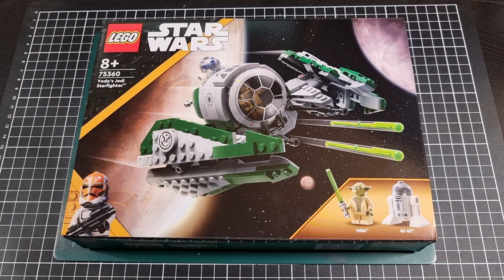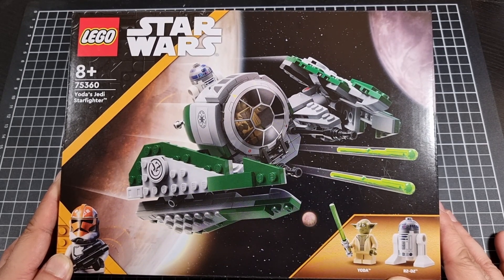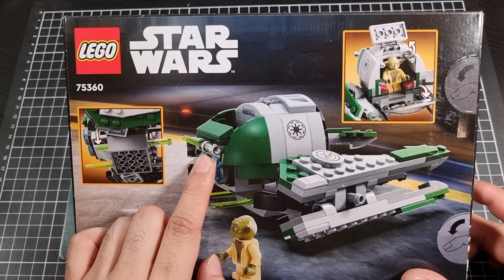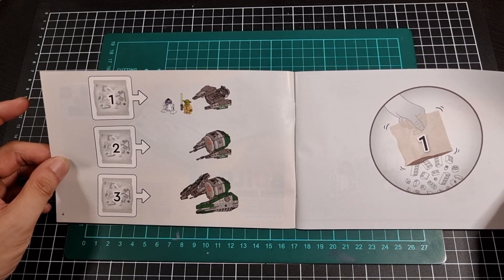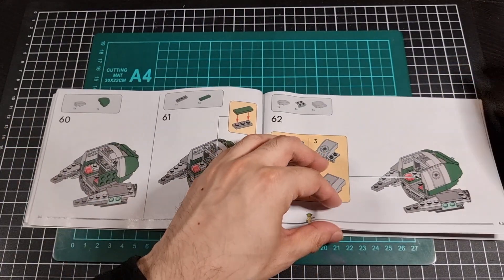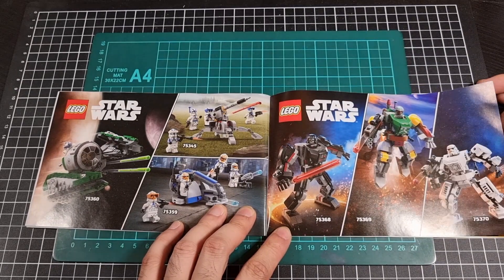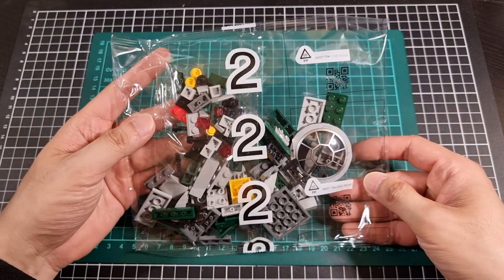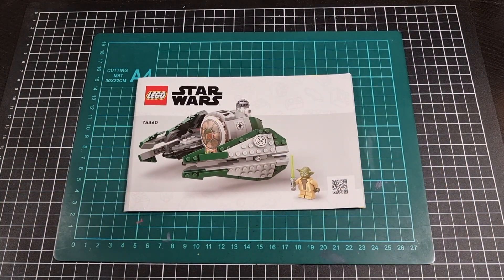Unboxing - Yoda's Jedi Starfighter (75360) | Lego Star Wars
Here is the unboxing of the Yoda's Jedi Starfighter (75360) [2023] set from the Lego Star Wars line.

Included in this set are:

1 x Construction Manual
3 x Bags

0:00 Intro
0:06 Unboxing Intro
0:42 Box Review
2:05 Construction Manual
4:14 Contents (Bags)
5:34 Unboxing Outro
6:29 Outro/Shoutouts